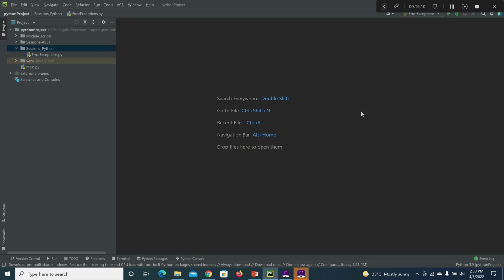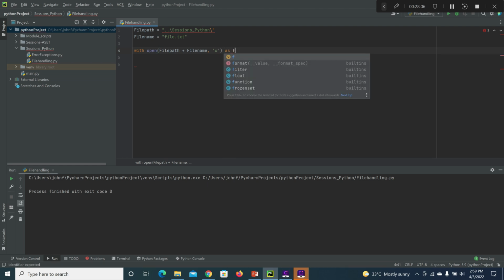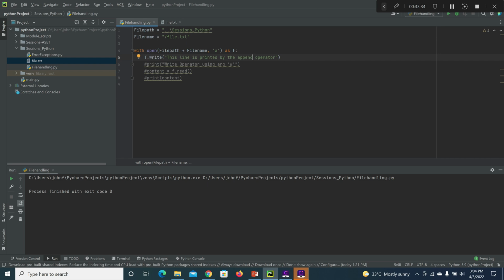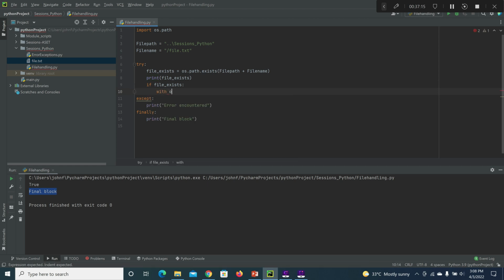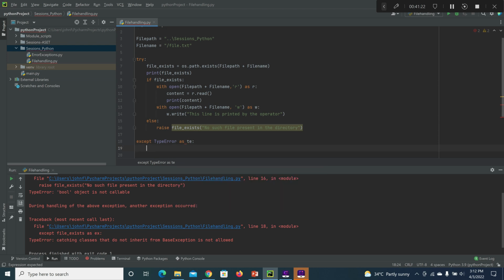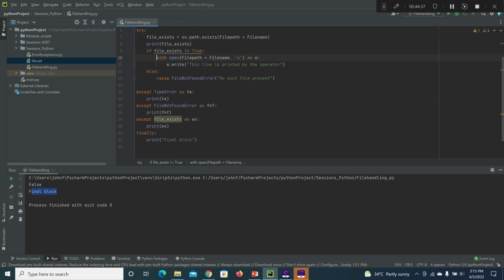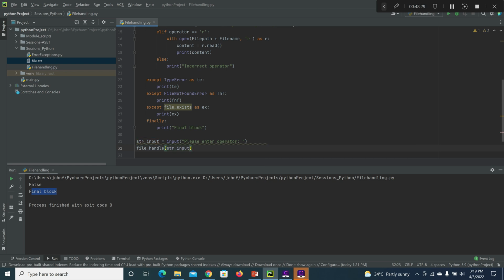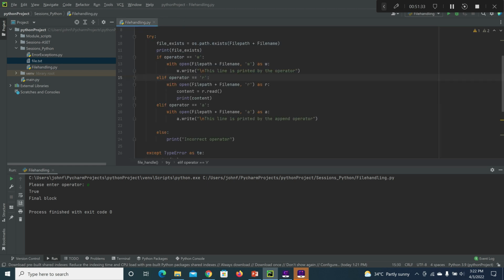File Operations in python | File I/O in python | File handling with exception in python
Description:

In this session, you will learn the File handling concepts in Python.